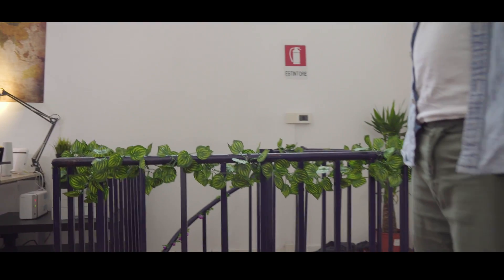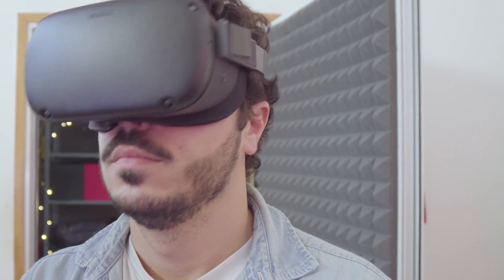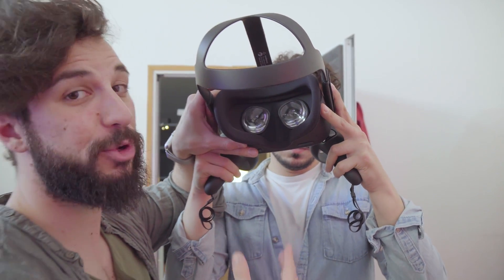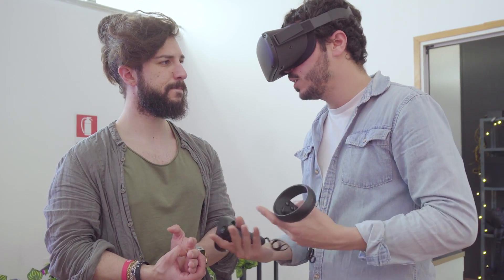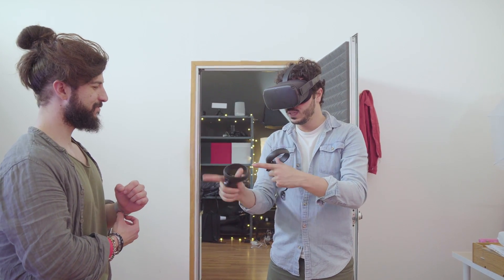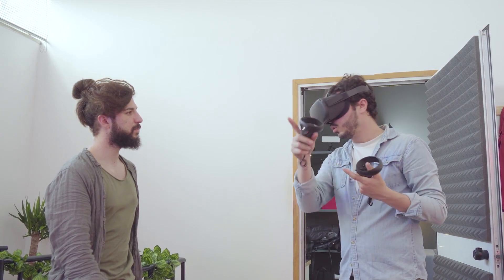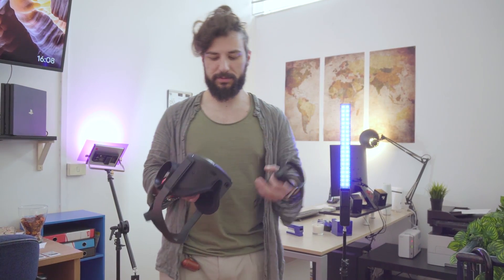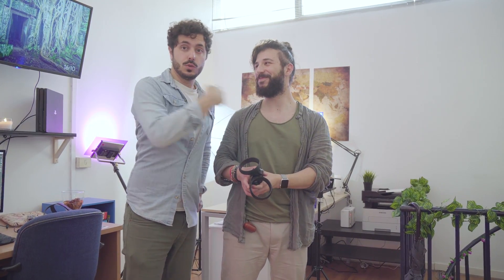RECENSIONE OCULUS QUEST | All'interno del divertimento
In redazione abbiamo "giocat"... emm testato il nuovissimo Oculus Quest. Un vero e proprio centro multimediale per l'intrattenimento.
Scopritelo insieme a noi nella recensione completa